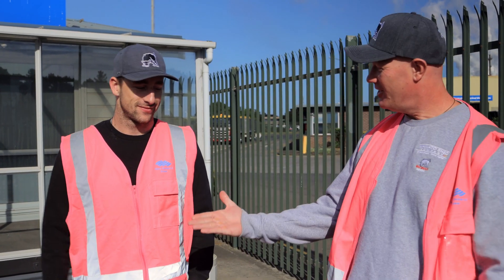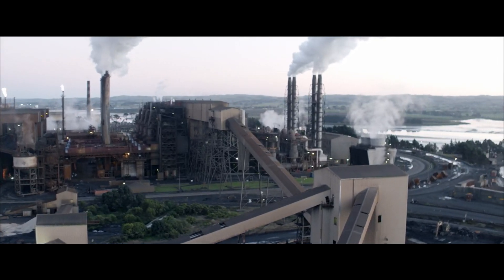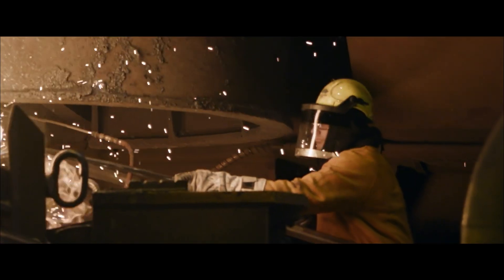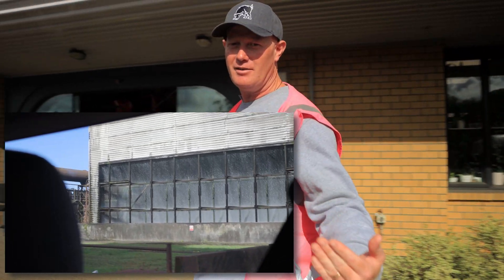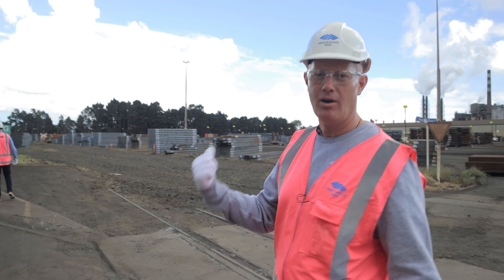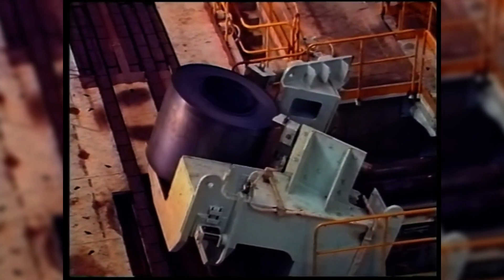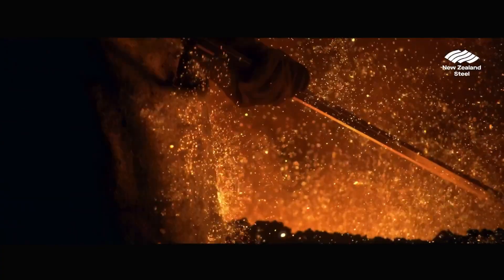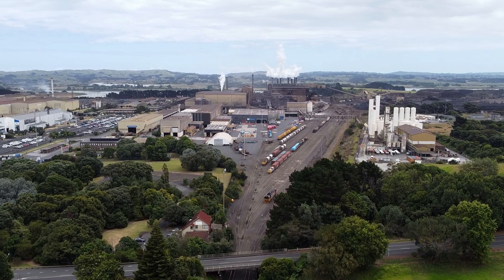How the NZ Steel Mill turns Waikato Sand into Colorsteel & More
Join us for an enlightening tour of New Zealand Steel, where innovation and tradition blend to produce high-quality steel. Witness the mesmerizing transformation from iron sand to the steel used in our sheds through processes like smelting and rolling.

This video is a must-watch for anyone interested in the unique steel production of New Zealand and its application in building durable structures.

✅Timestamp

00:00 Intro
01:05 Smelting Process
01:54 Co-Energy Plant
02:29 18km Pipeline for Transporting Sand
03:57 Cold Rolling Process
05:22 Outro

This video is about Exploring NZ's Unique Steel Making Process: From Sand To Steel. But It also covers the following topics:

From Sand To Steel NZ
Steel Industry Secrets NZ
Making Steel In NZ

Video Title: Exploring NZ's Unique Steel-Making Process: From Sand To Steel | WaikatoSheds.co.nz

✅  About Waikato Shed Company.

Discover Waikato Shed Company, your ultimate destination for high-quality shed houses, shed homes, barndominiums, & Steel structures in New Zealand. With an unwavering commitment to excellence and a focus on New Zealand-made products, we offer superior craftsmanship and personalized customer service.

Whether you need a versatile shed house, a stylish barndominium, or a durable garage, we have the expertise and resources to bring your vision to life. Choose Waikato Shed Company for your shed needs and experience the benefits of buying New Zealand-made products.

Experience the durability and aesthetics of our Colorsteel Clad NZ-made Steel structures, expertly crafted to withstand New Zealand's diverse weather conditions.

By choosing New Zealand-made sheds, you support local industries, enjoy exceptional quality, and contribute to the country's economy.